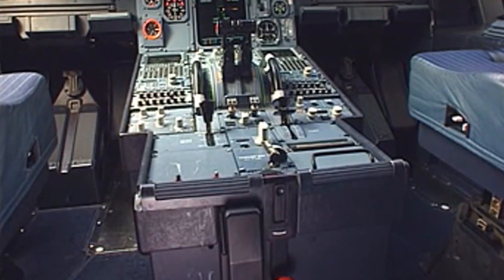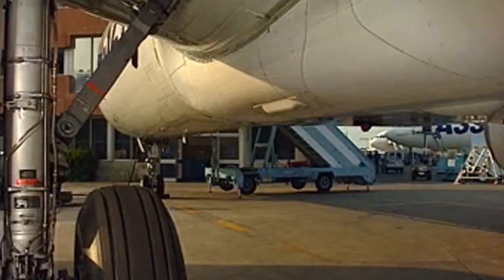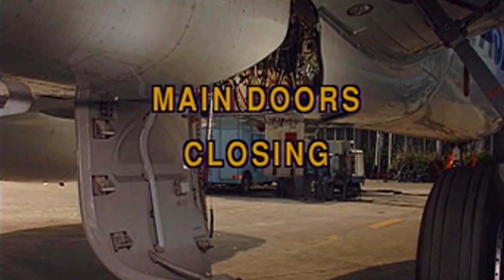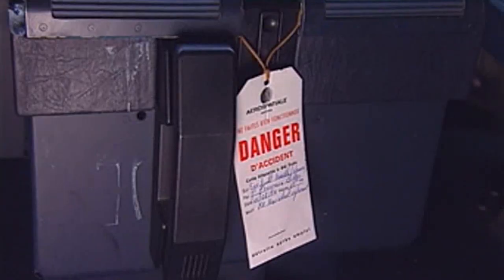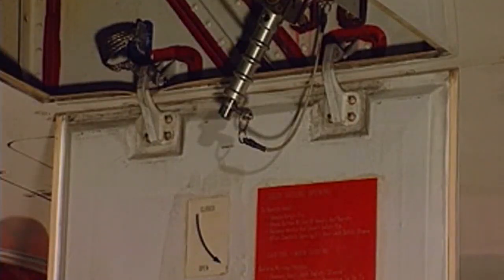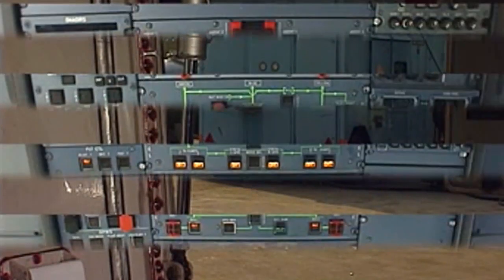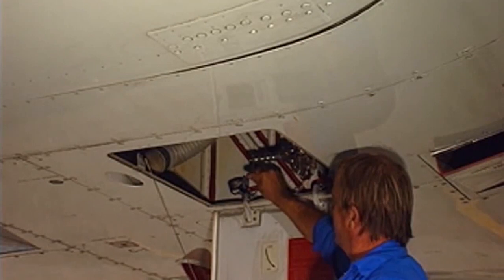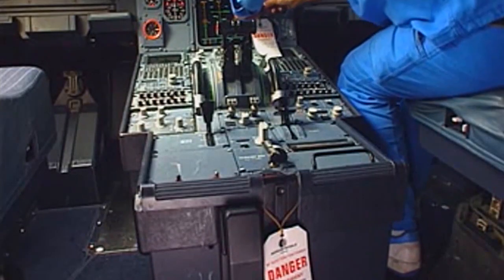AIRCRAFT | A320 MAIN LANDING GEAR DOORS OPERATION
In this video you will learn how to operate the A320 Family Main Landing gear Doors Ground operation.
It is Intended as a supplement to the information found in the relevant technical documentation found in the AMM.
For a Complete description of the procedures refer to the latest revision of the Aircraft Maintenance Manual.